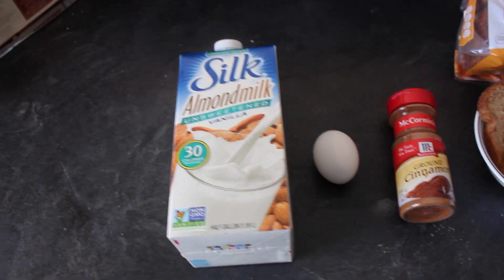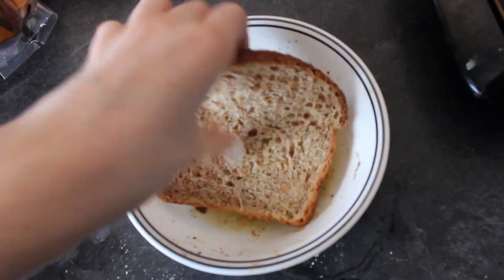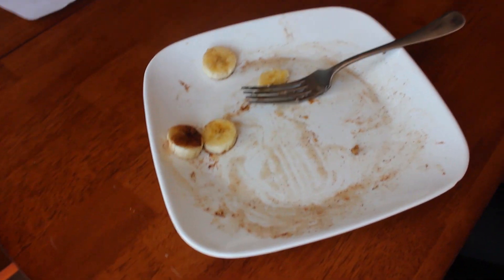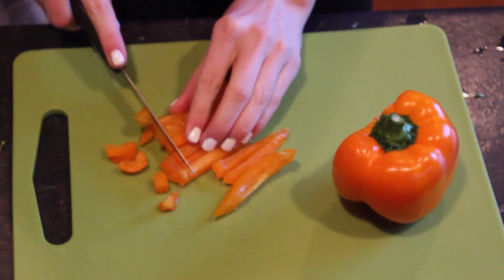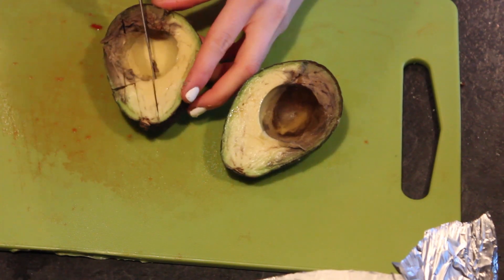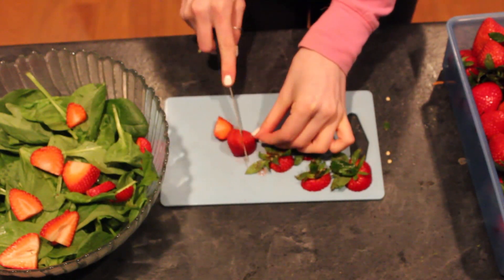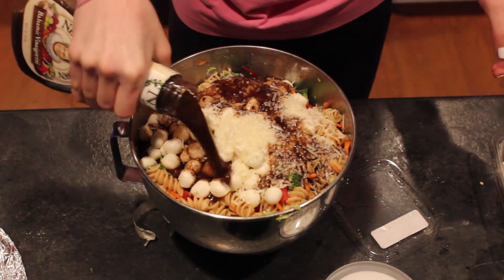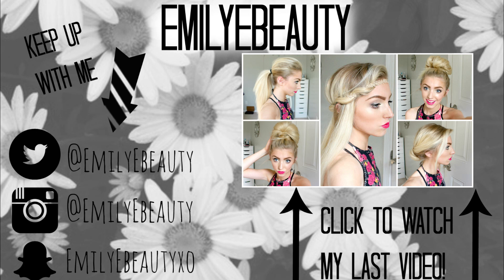Easy Recipies for SPRING & SUMMER | EECOOKING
Today I show you how to make sweet cinnamon banana french toast, delish fresh pasta salad, and an amazing strawberry spinach salad!